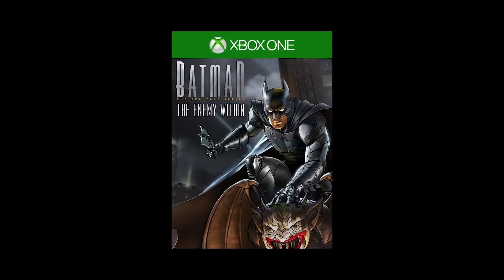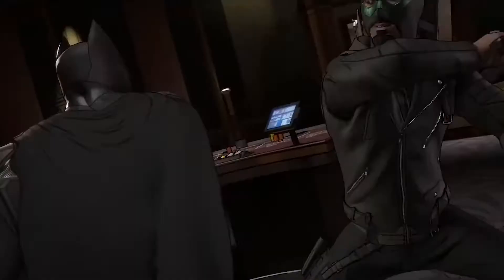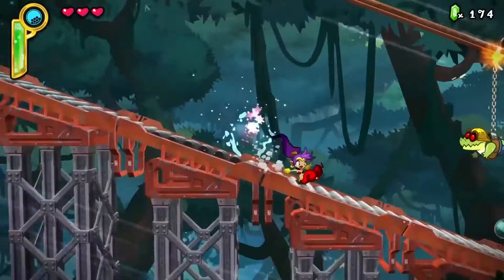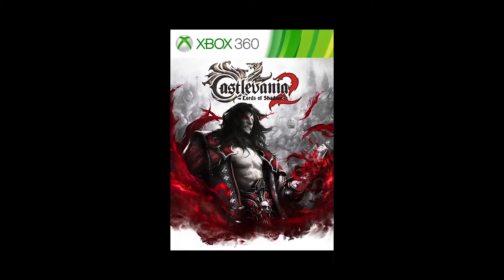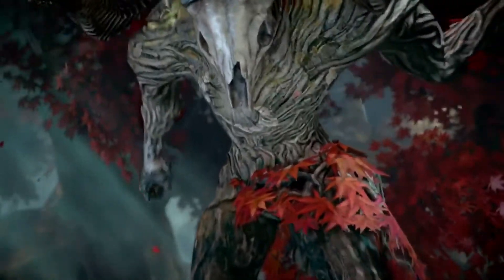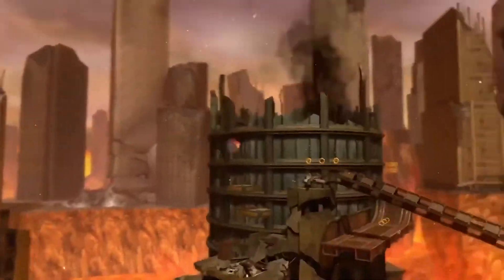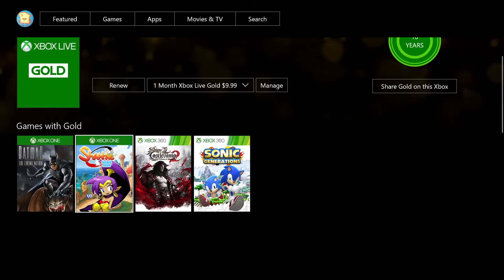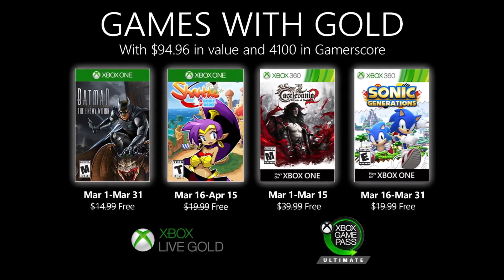Xbox - March 2020 Games with Gold Trailer | Full HD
March's 2020 Games with Gold lineup for Xbox One includes Batman: The Enemy Within - The Complete Season and Shantae: Half-Genie Hero. For Xbox 360 owners (and through Xbox One backward compatibility), March begins with Castlevania: Lords of Shadow 2, followed by Sonic Generations.